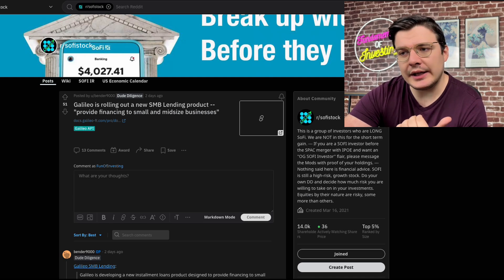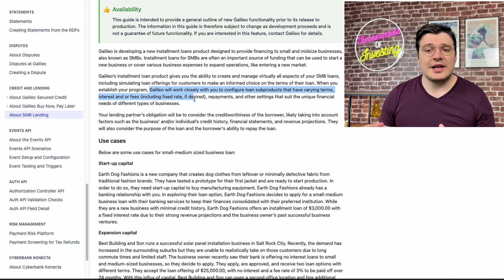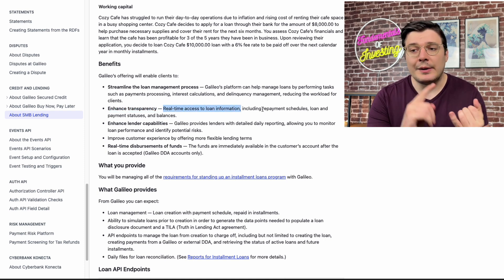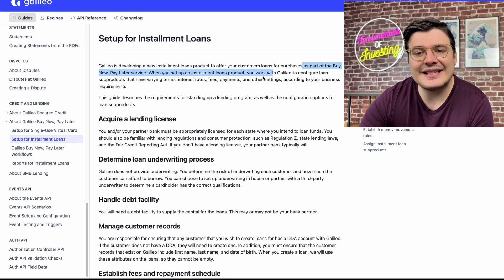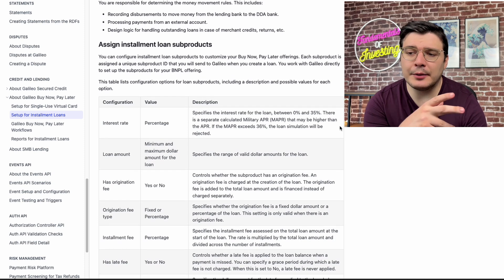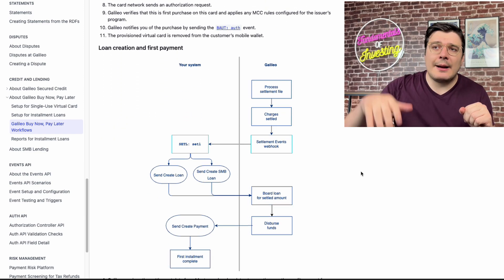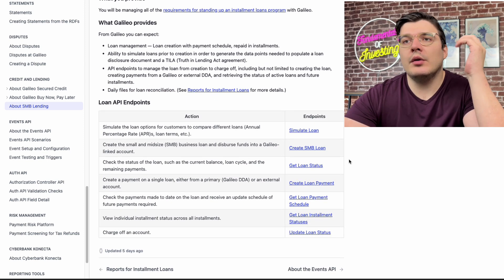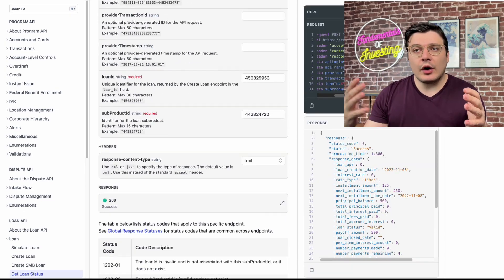NEW: SoFi Offering SMB Lending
In this video, we dive into Galileo's recently updated developer documentation, which has introduced a comprehensive section on small and medium-sized business (SMB) lending. We'll explore the platform's features, such as customizable loan options, real-time data reporting, and API endpoints for various loan management tasks. Galileo aims to work with businesses that either have a lending license or are partnered with a bank, providing infrastructure rather than direct loans.